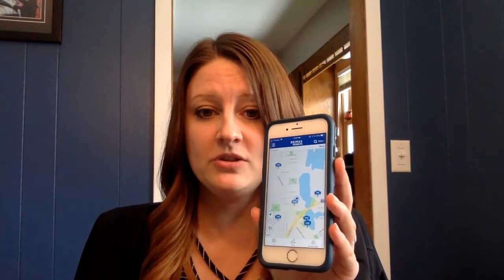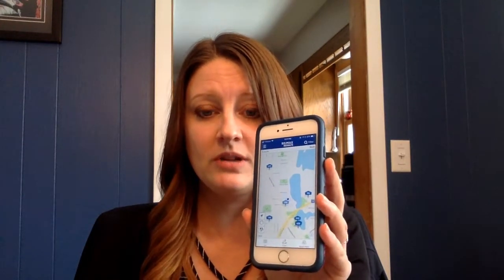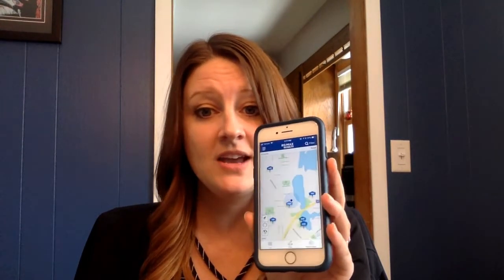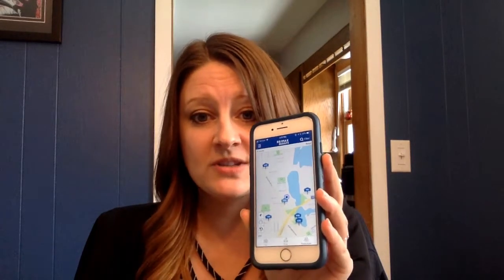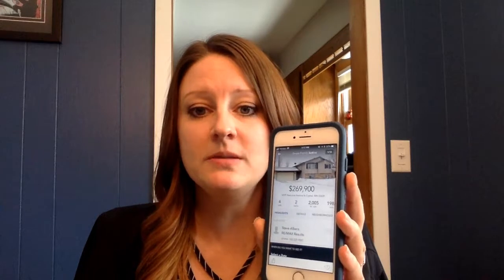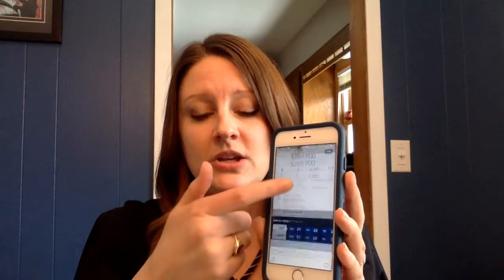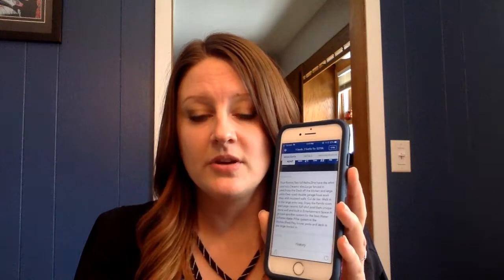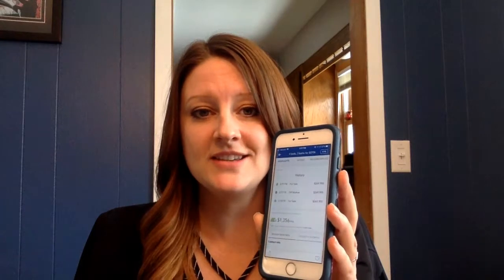Find your next home FAST with our Results Radar App!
Click here and enter your phone number to get your free app!

Steve Albers Real Estate Advisors